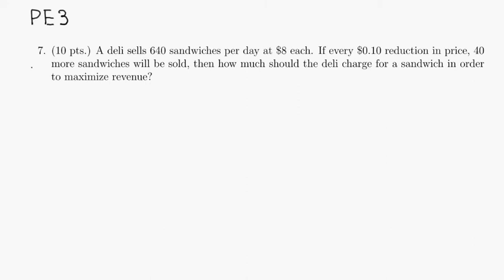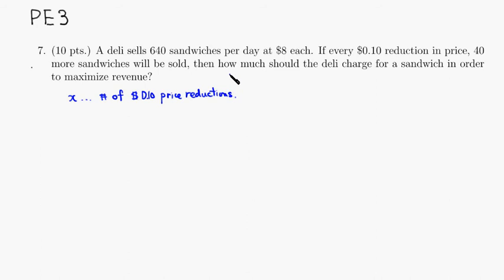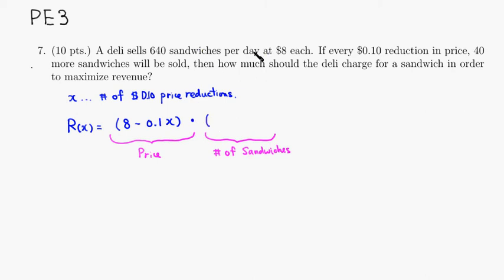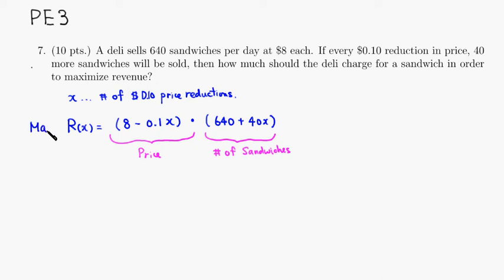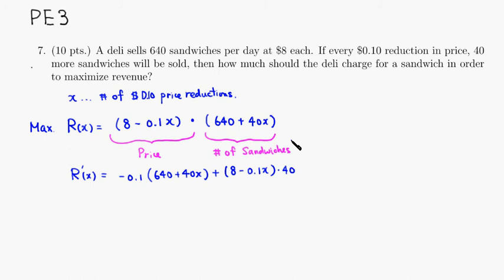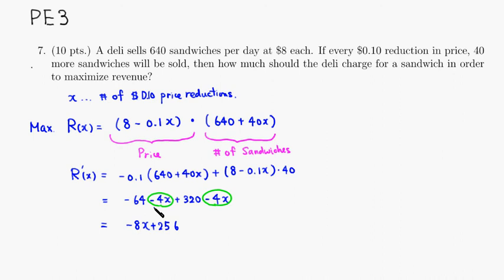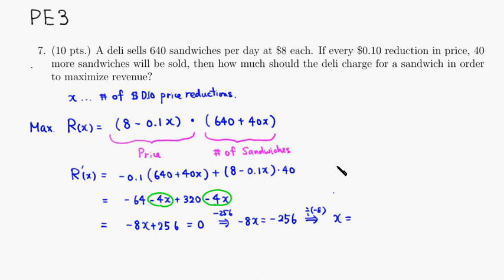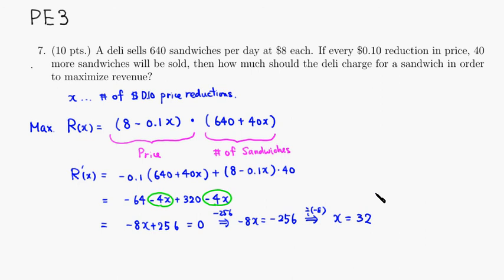MTH 108 PE3 #7 (Spring 2015)